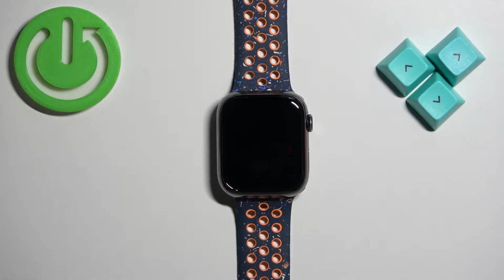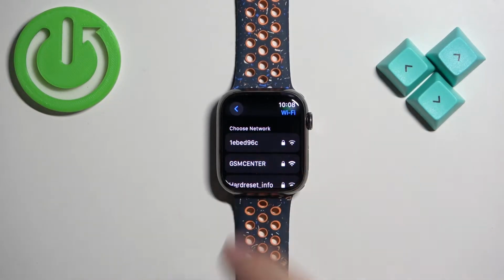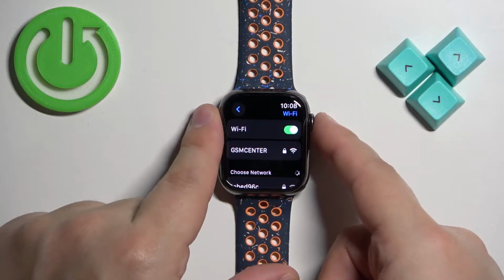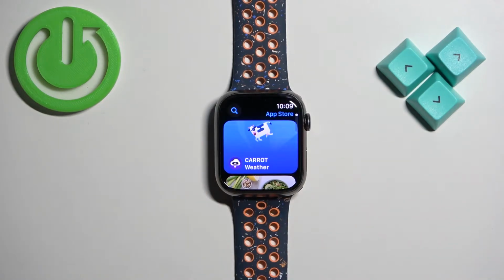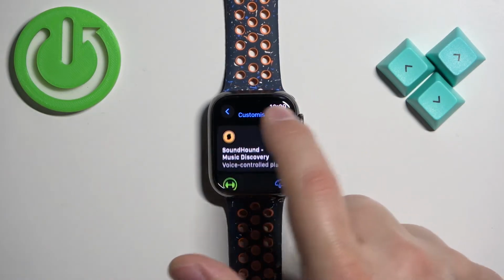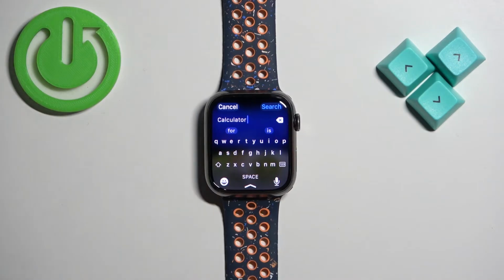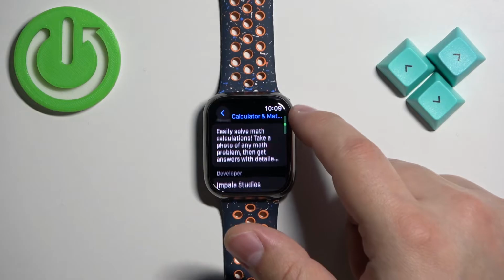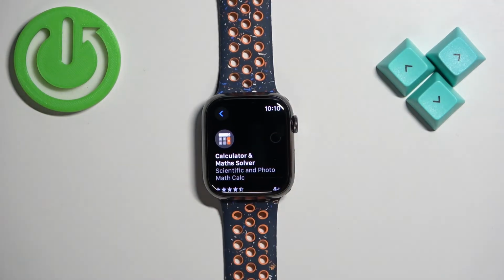How to Install Apps on Apple Watch 9?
Unlock a world of convenience right on your wrist! ⌚📲 In this video, we'll walk you through the process of installing apps on your Apple Watch 9, making your wearable even more versatile.

How to Access the App Store on Apple Watch 9?
How to Search and Browse for Apps on Apple Watch 9?